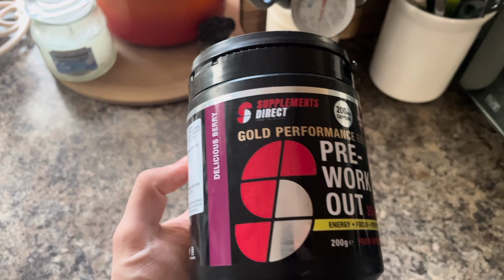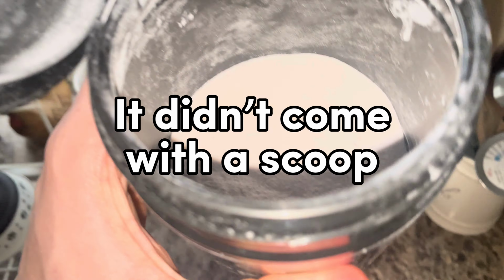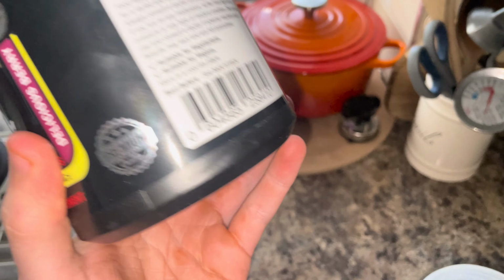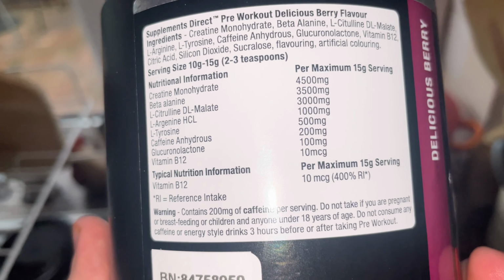ULTIMATE Back Workout | First Vlog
row to grow